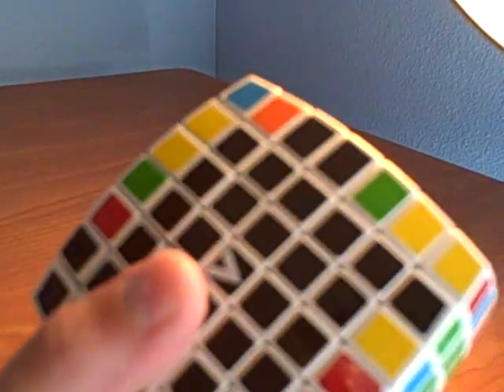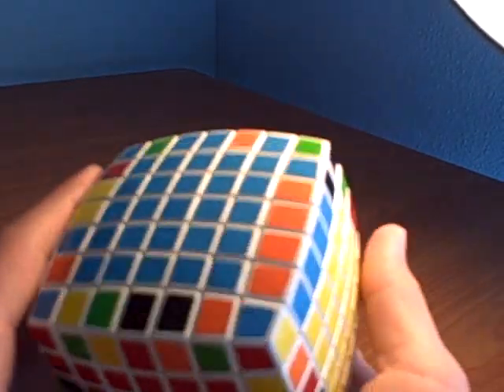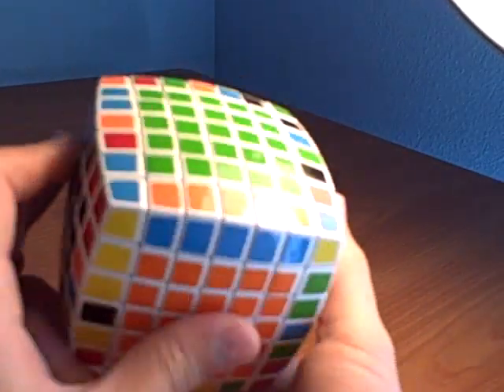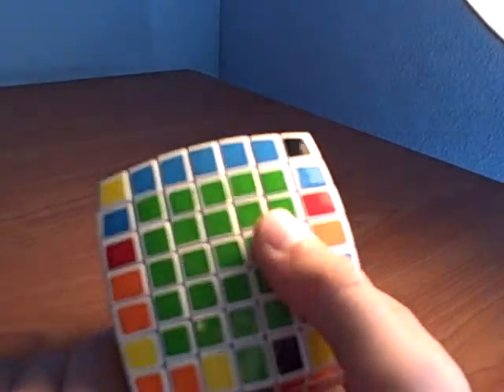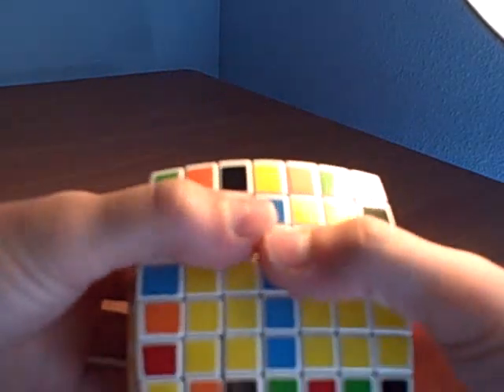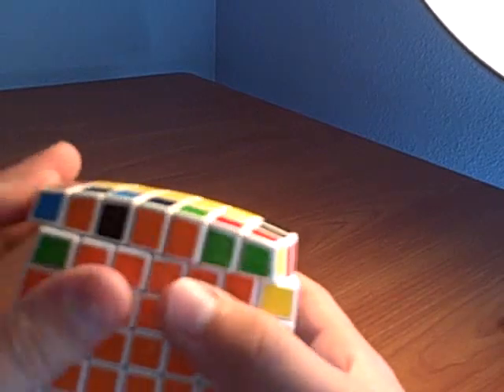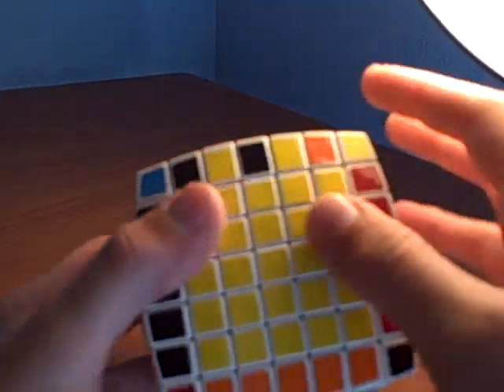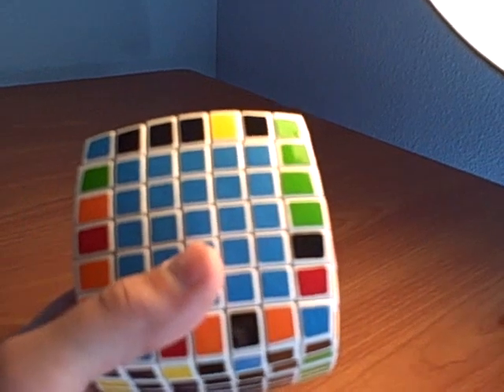How to solve a V-CUBE 7x7x7 PART 6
Part of my turtorial on how to solve a V-CUBE 7x7x7